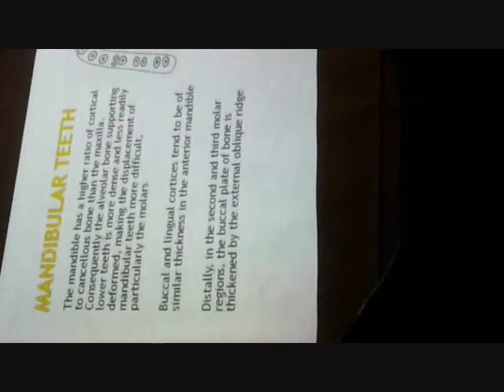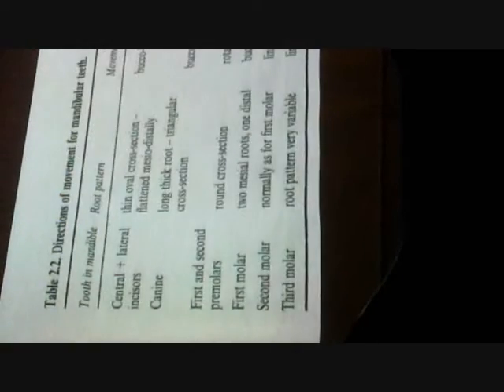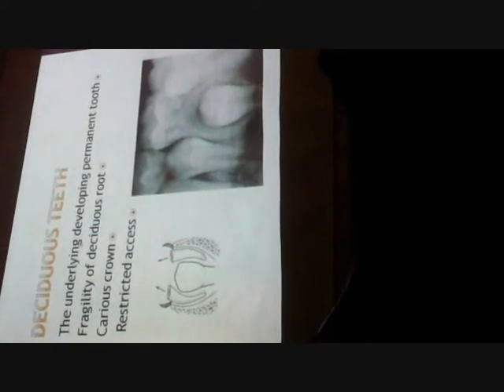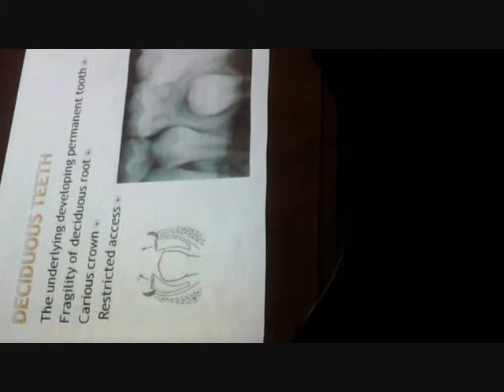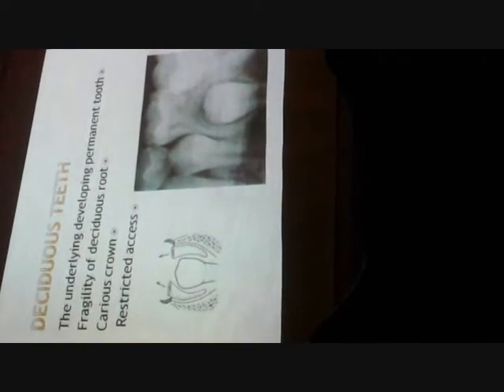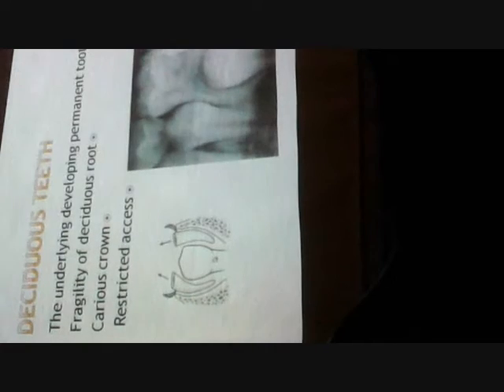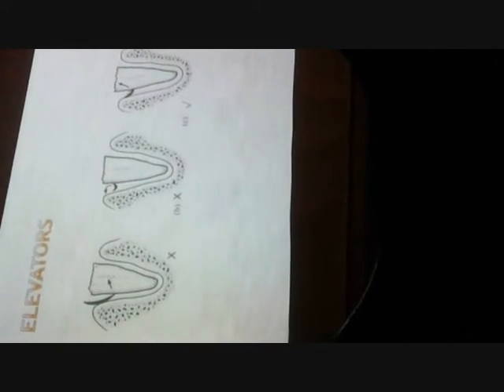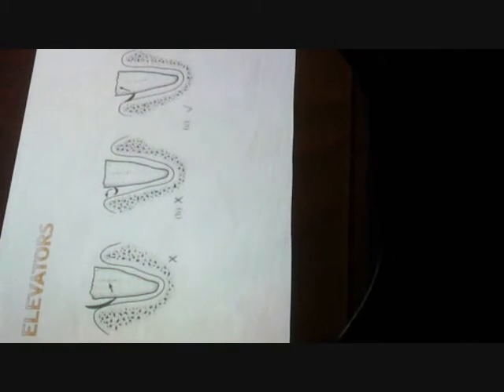extraction - Dr salah